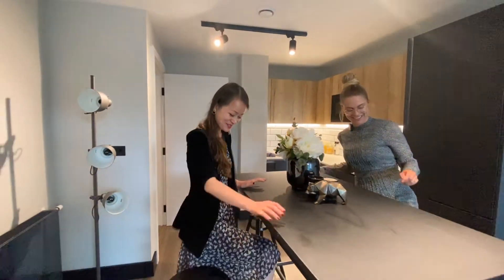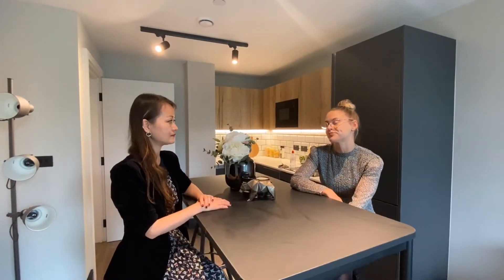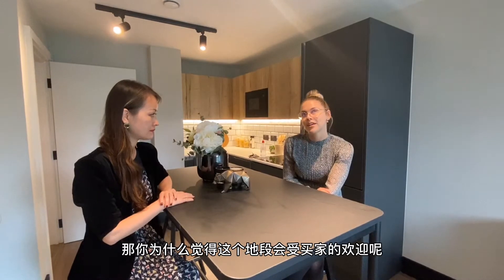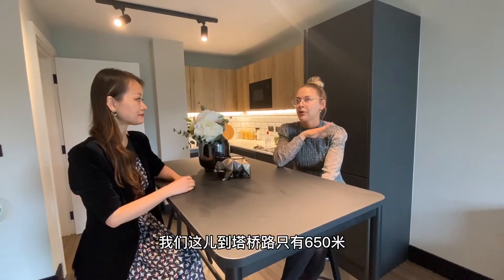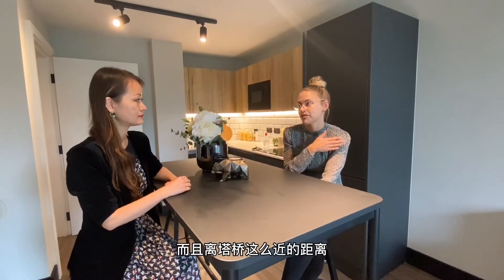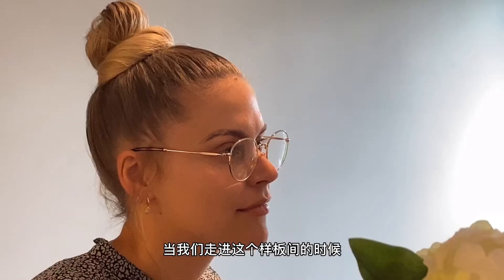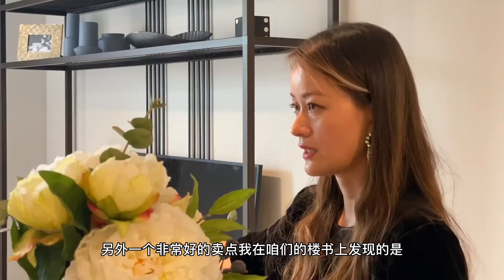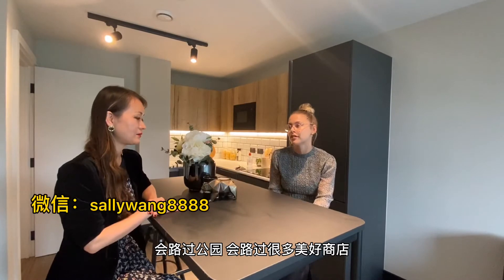世嘉访谈 | 对话英国本土TOP 级开发商！想练练英文听力和口语的也可以进来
Galliard Homes is a British residential property developer based in Loughton. Operating across London and the Home Counties, Galliard Homes is the capital's largest privately owned residential property developer.

In today's VLOG, Senior Sales Manager Courtney from Galliard Homes and Sally from SJW met in Galliard Homes' latest project - NewHam's Yard to have a conversation on the current UK property market and answer some of the most common questions asked by property buyers.

在没有上市的英国本土开发商里面，Galliard Homes可以说是最大的了。 在今天的节目里面， 我坐下来和Galliard Homes 的销售主管Courtney 女士就疫情后的伦敦房产市场进行了一场短暂的对话。

在接下来的节目里面， 我还很荣幸的和Galliard Homes 的销售总监David 展开了一次更为深入的讨论。
My name is Sally Wang, the founder of SJW Properties and author of two published books on the UK property industry, which can be bought in all the major online and offline bookstores in China and collected in a few libraries in BeiJing & Shanghai .

my WeChat ID is: sallywang8888

我是Sally Wang, 坐位英国伦敦， 我在这里居住了20年。 我写了两本书《英国置业三部曲》（清华大学出版社）和《非凡之道》（江苏凤凰文艺出版社）。

2015年我创立了英国世嘉置业， 总部伦敦老金融城，靠近塔桥； 在上海也设有分部。我们的团队不仅可以帮您在英国安家， 也可以帮您投资，做好一条龙全托管服务，像管理我们自己房子一样来管理您的房产。

微信号sallywang8888